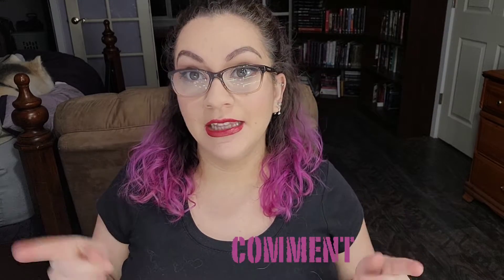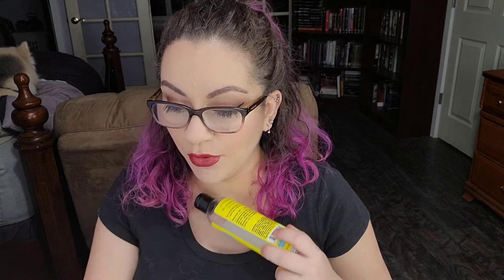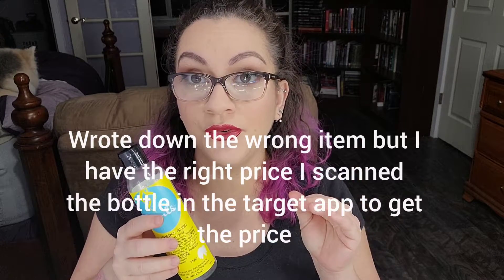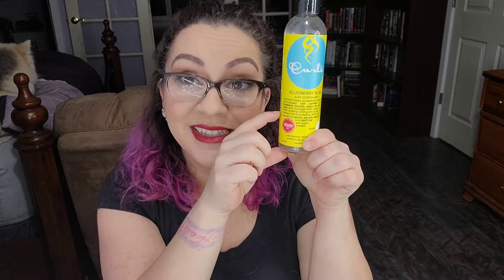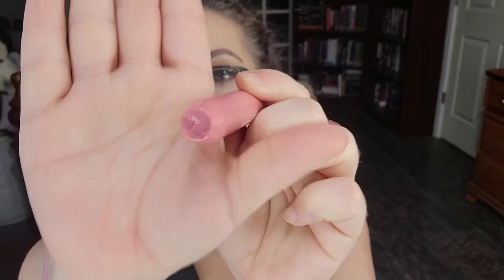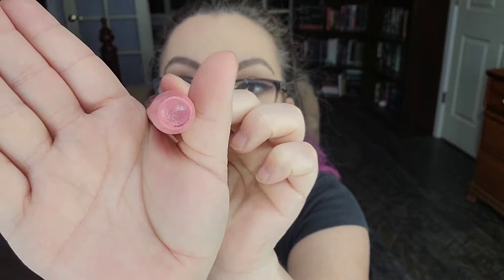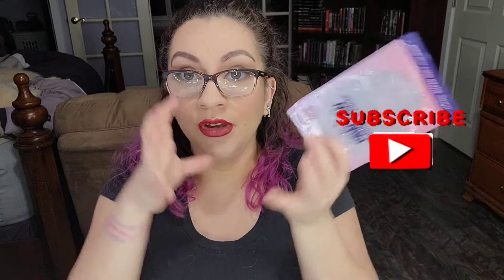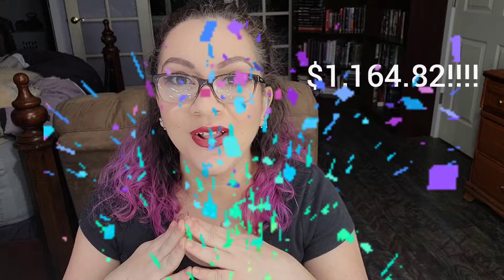December Empties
how did you do this year, let me know below!